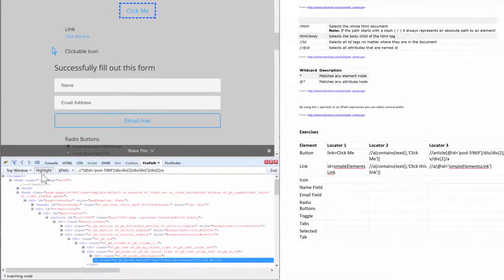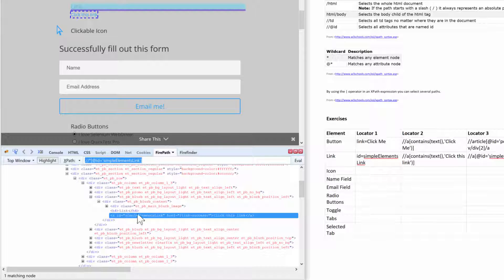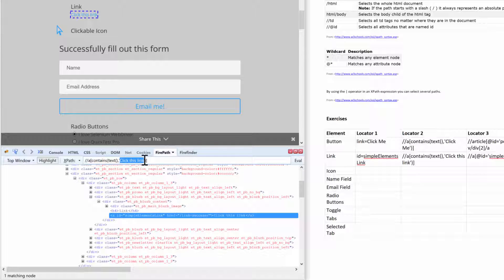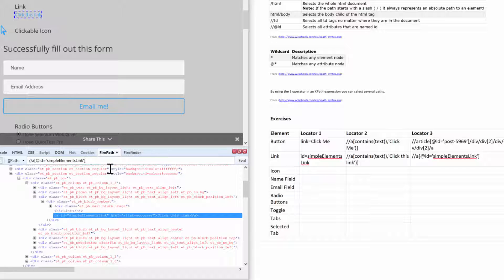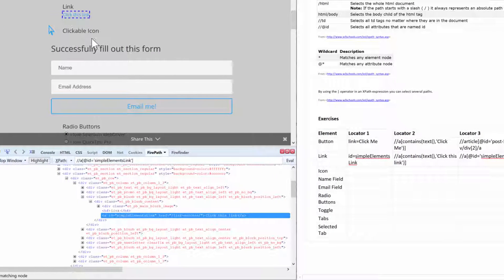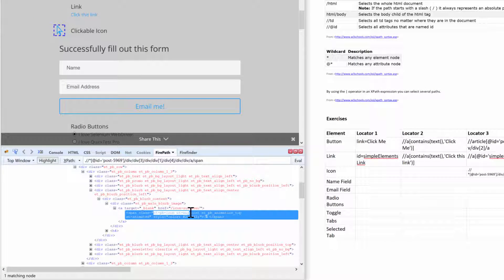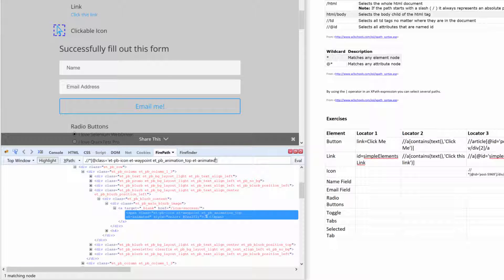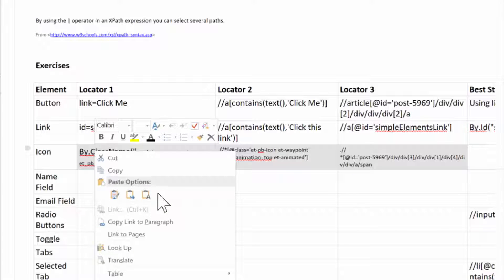21 how to identify link and icon using xpath